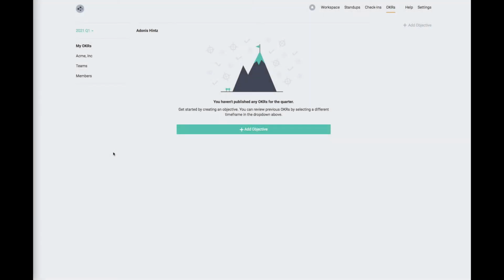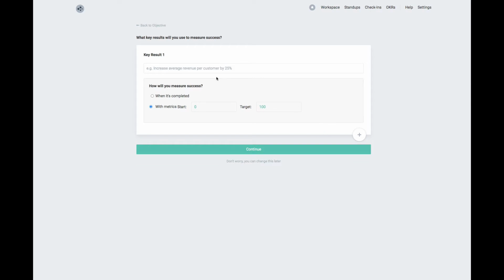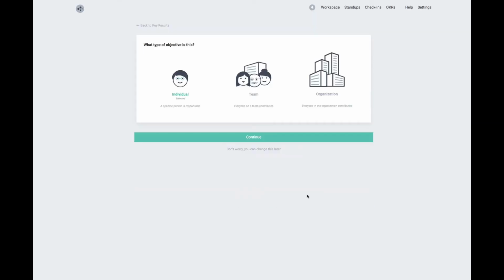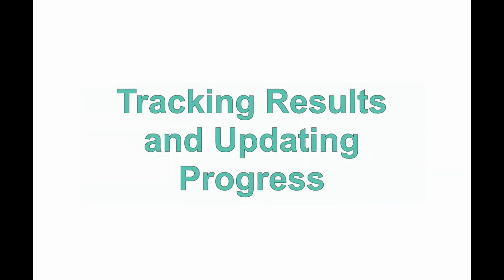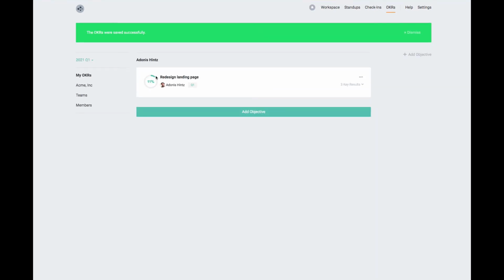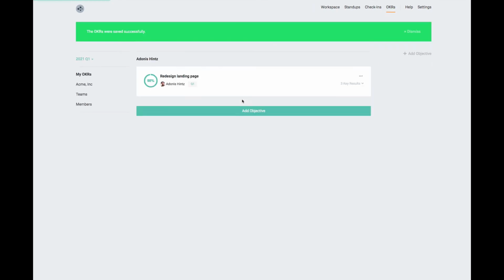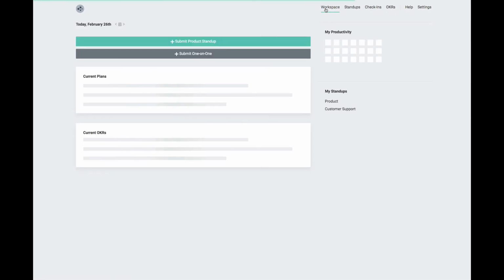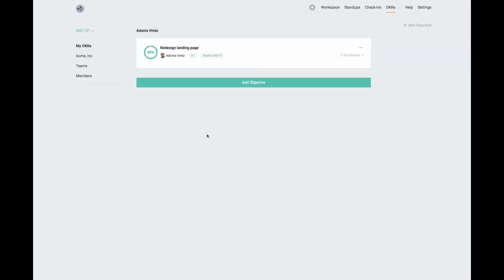Tracking Your Goals in Jell with OKRs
Learn how to create and track quarterly and yearly goals in Jell.

With Jell's OKR feature, you can create and track individual, team and organization-wide goals. You can create quarterly or annual goals. Add key results to each goal and choose how to track their progress. You can track their progress by when each key result is complete, or with metrics.

When you have completed your goal, score each key result based on how well you believe you accomplished each one. Share your progress with your team with comments on each key result, and your team can comment on your key results too.

0:00 Start
0:30 Creating an OKR
2:05 Tracking Results and Updating Progress
4:00 Create a Reminder to Update your progress